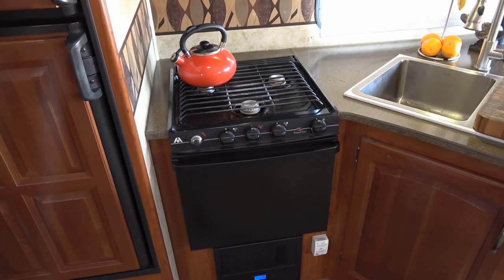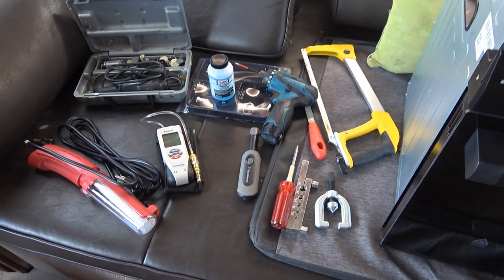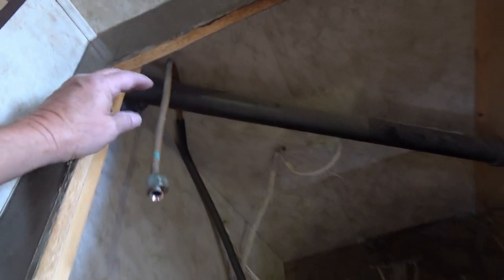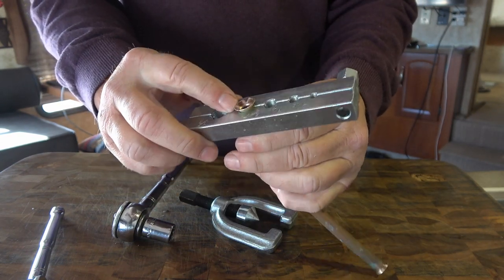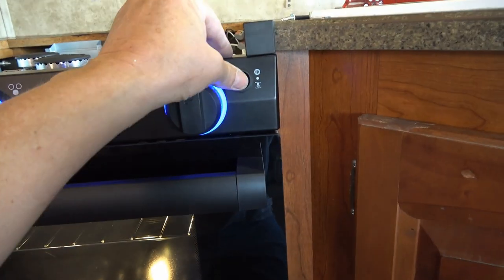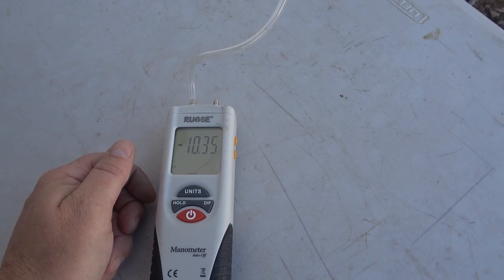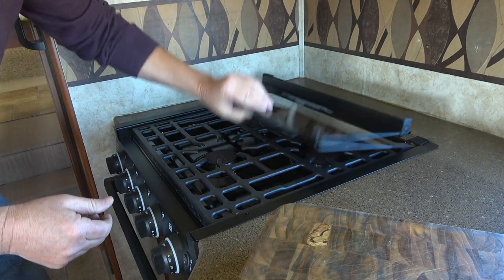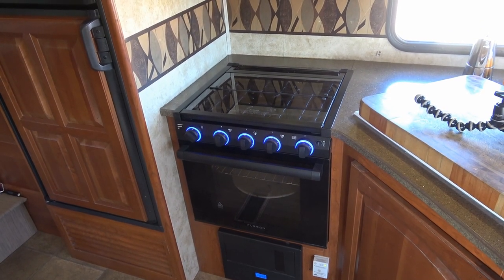New RV Gas Stove Installation - 21" Furrion 2 in1 Oven Range replacing Old Atwood Wedgewood Vision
In this video, I swap out our 12-year-old Atwood RV stove/oven for a brand-new Furrion stove. New features will include oven light, knob lighting, oven remote lighting via sparked, and windowed oven door.

Installation was relatively straightforward, with only one LP gas connection and 2 wires for the 12V power. The new stove slide right in place of the old one. Physical dimensions were virtually identical.

Due to the different gas connection locations, I had to cut and flare the 3/8ths copper pipe and run new wires for the 12V hookup. But both tasks went smoothly. Finally, I leak-checked the new stive using a gas sniffer, bubble fluid, and a manometer.

In about a month or two from now, I'll be back with my full review, letting you know how the stove performed compared to the old one. Any likes and dislikes.

Misc Product Links:
Flaring Tool
Gas Leak Detector
Digital Manometer
Leak Detector Fluid
Dremel Tool